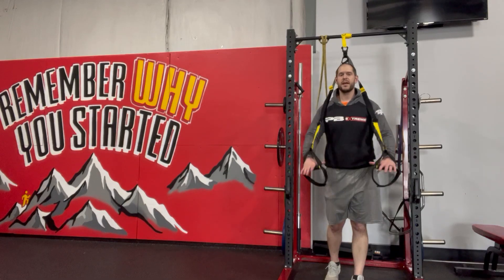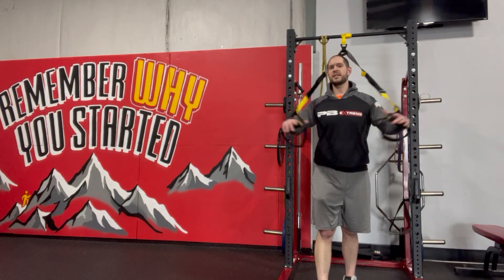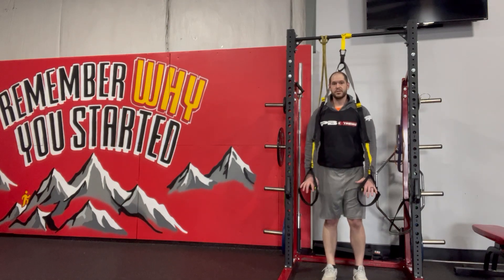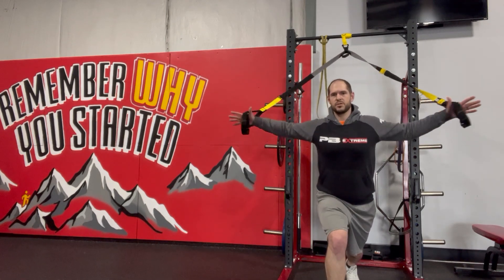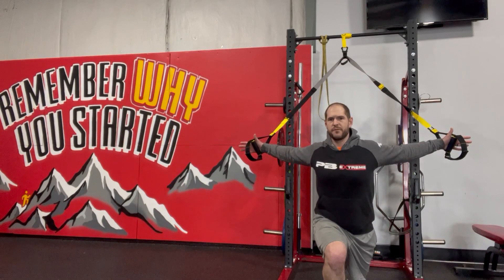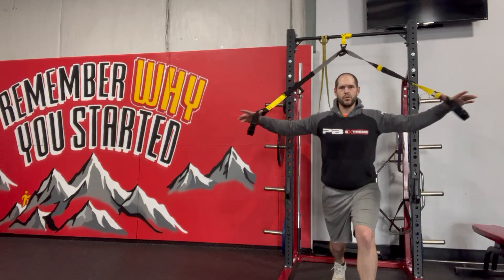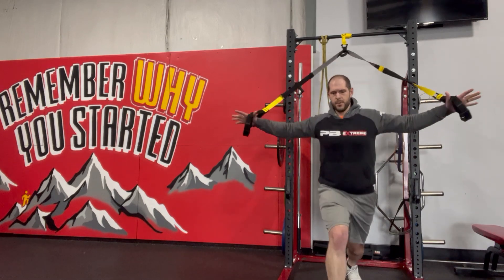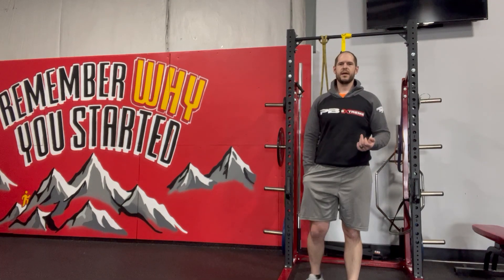TRX Lunge w/ Fly